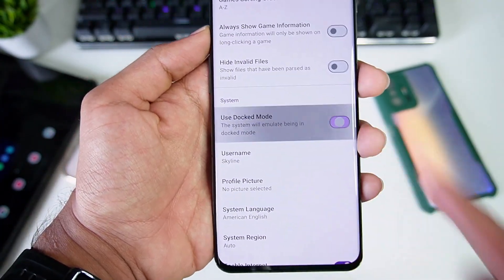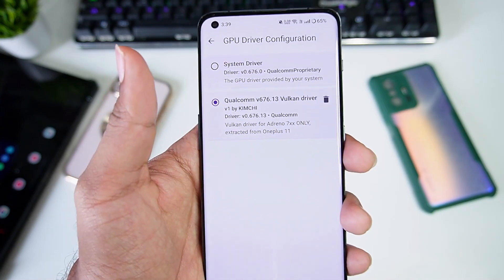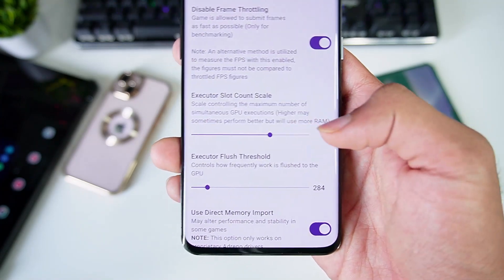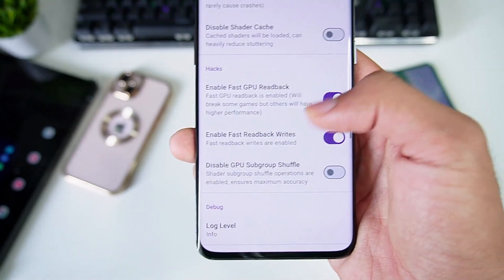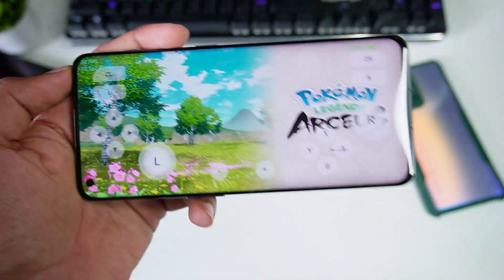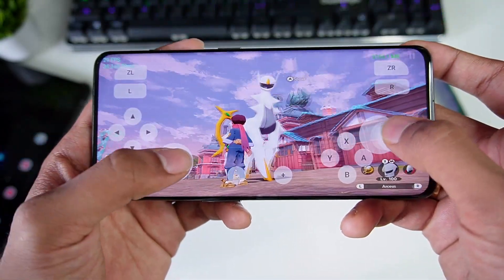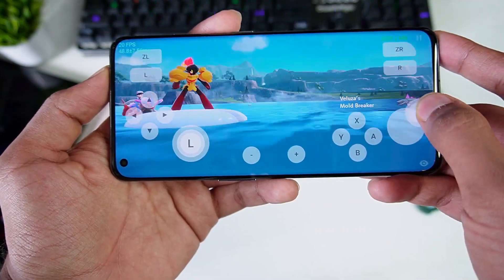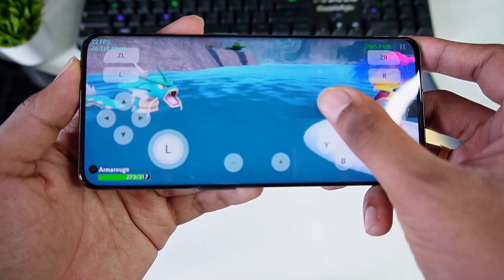Skyline Emulator Android Purple Edition - Setup/Best Settings/Review | Nintendo Switch Emulator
Skyline Emulator Android Purple Edition - Setup Best Settings & Gameplay Review | Nintendo Switch Emulator